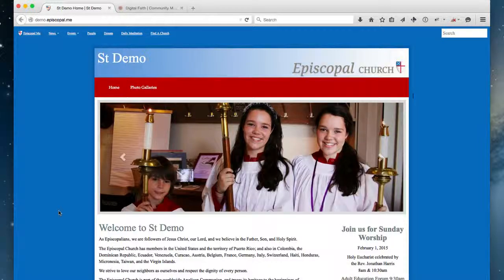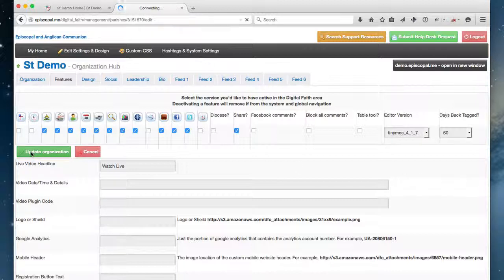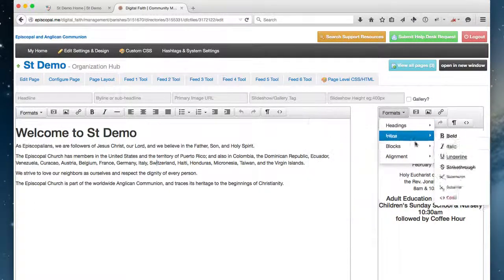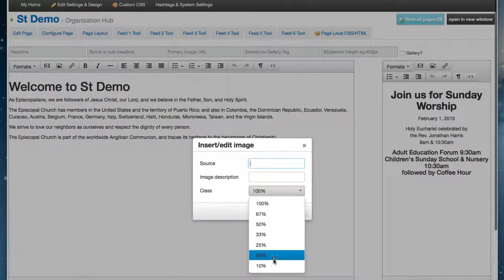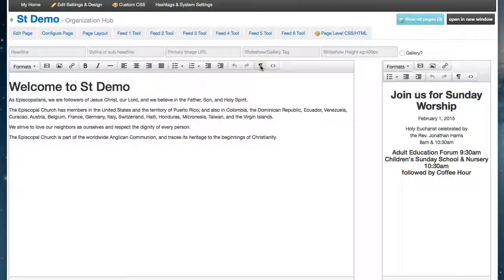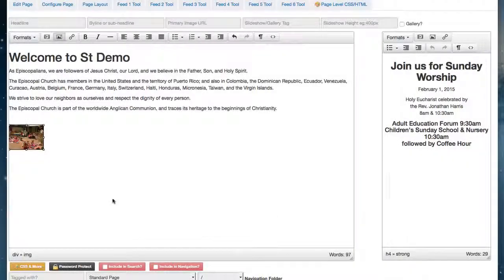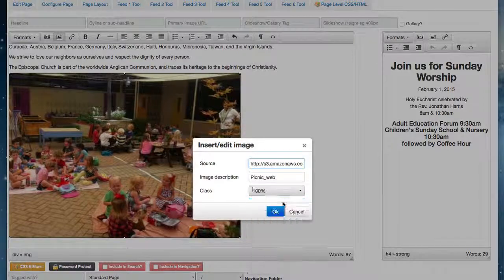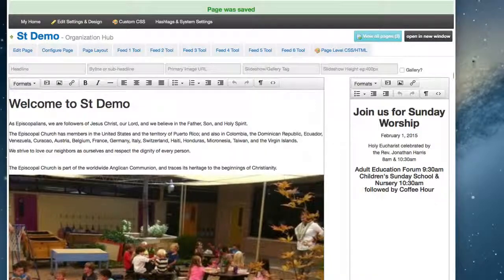TinyMCE 4 New wysiwyg editor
The new TinyMCE editor is a great option to simplify your website editing and image management task